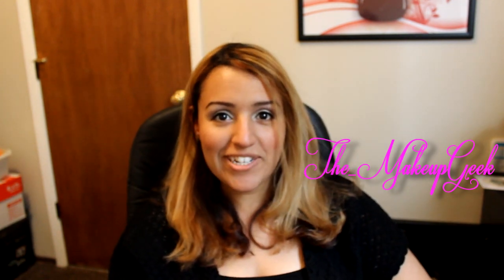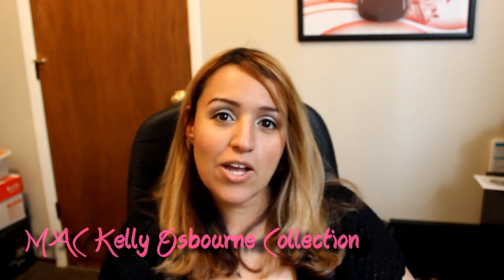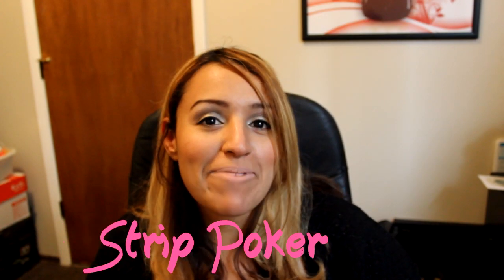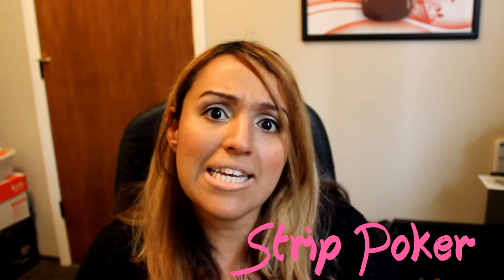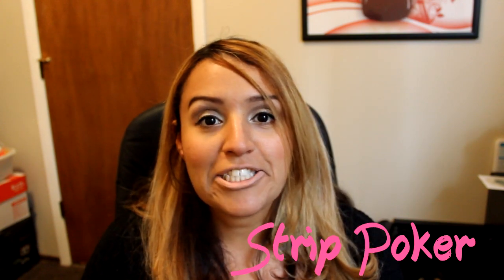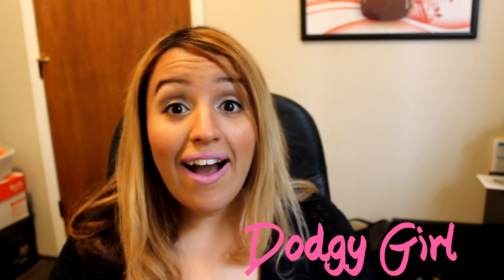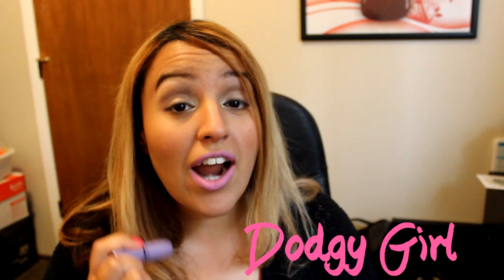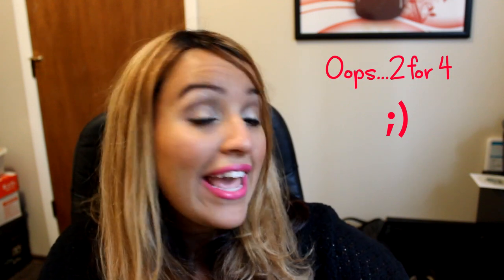Mac Osbourne Collection, Kelly lipsticks review & swatches.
Just got my Mac Kelly Osbourne lipsticks! Excited to give it my honest review, hope you guys like it!